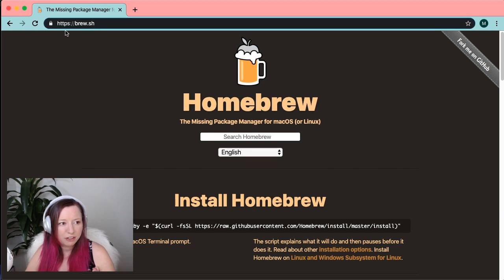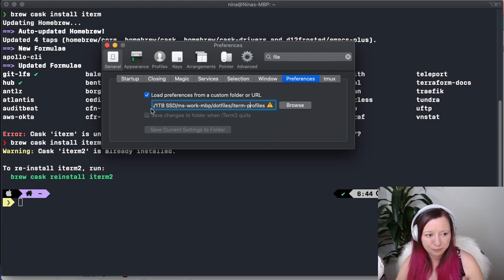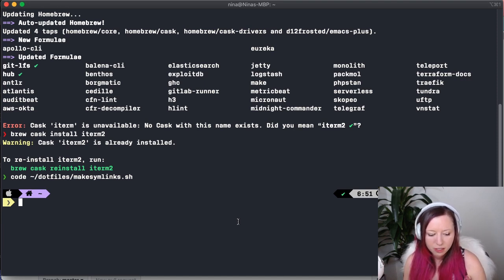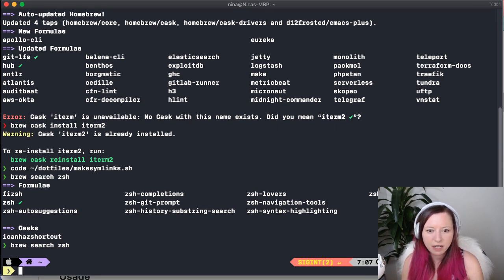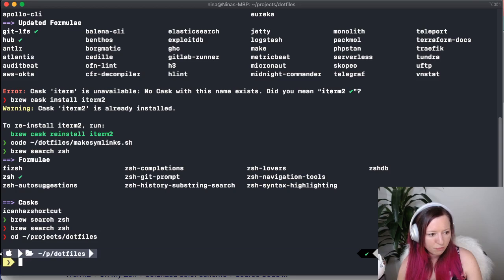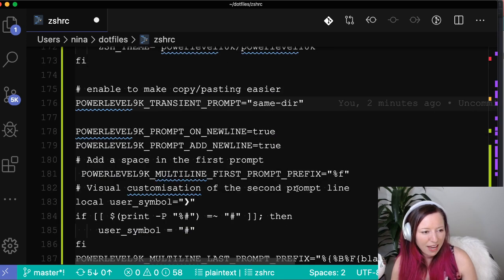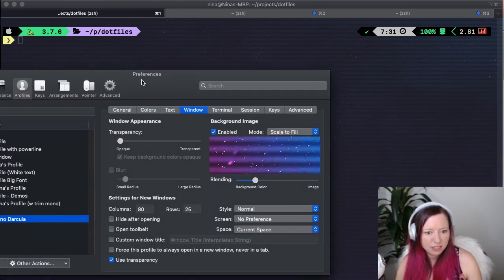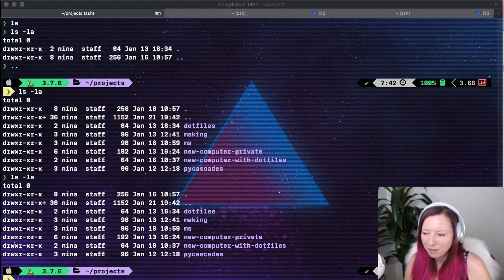Twitch Live Stream: Set up Your Mac or Linux Terminal for Style & Productivity 💅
Watch a replay of my first twitch live stream!

for my next live stream.

I go through the tools I use daily to set up my terminal for both style and productivity, including brew, iTerm2, zsh, oh my zsh, powerlevel9k and 10k, and more!